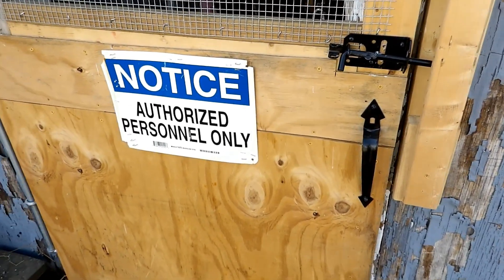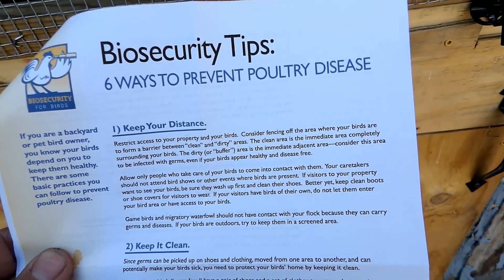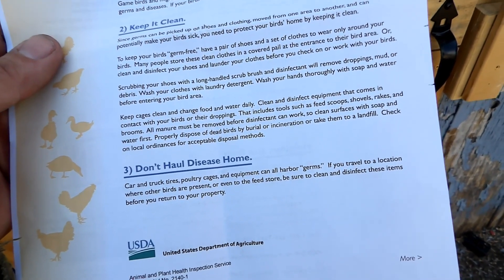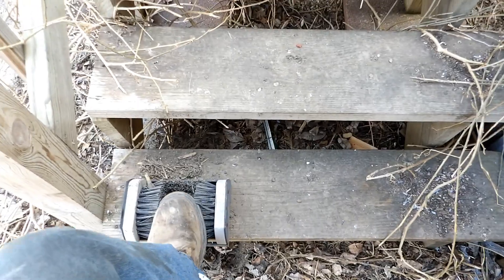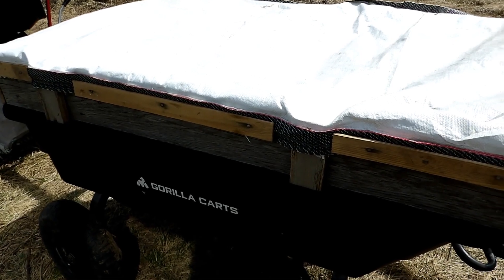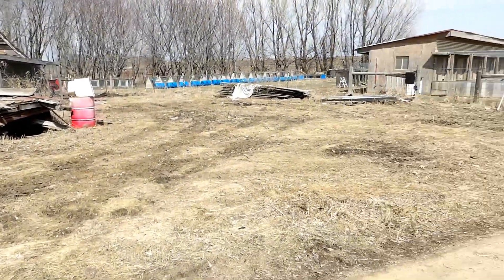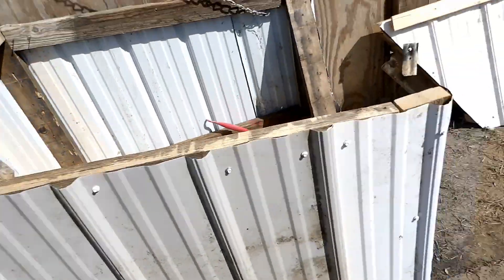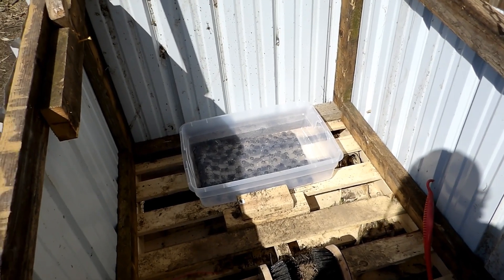BIRD FLU 2022 - BIOSECURITY MEASURES